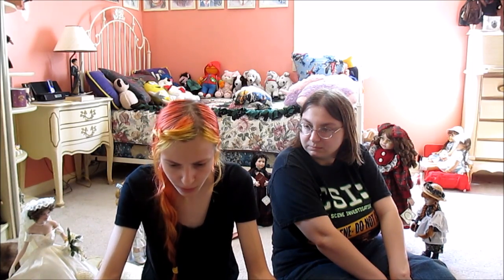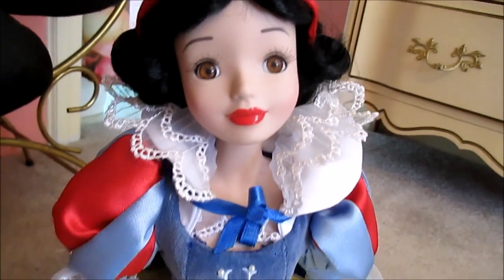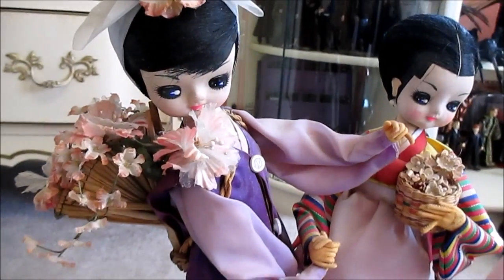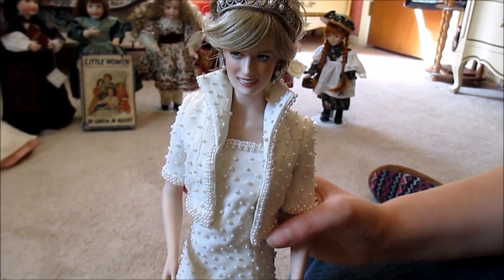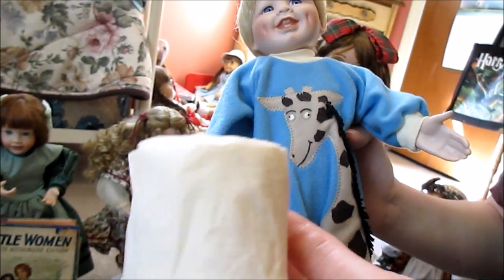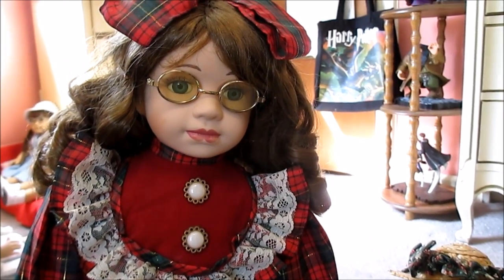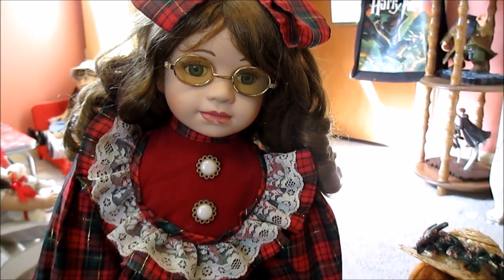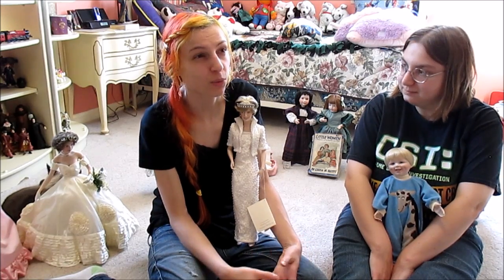All My Porcelain Dolls August 2017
Growing up, I was never all that interested in collecting porcelain/bisque dolls, as I always preferred fashion dolls like Barbie, Bratz, etc.  But as an adult, they've come to mean so very much to me.  Most of the dolls in this video belonged to my grandmother, who like my sister and me, was a doll fanatic.  While we do not have all of my grandmother's old dolls anymore, the ones we kept mean the world to us, so we were very excited to share them with you.  I hope you enjoy this video!